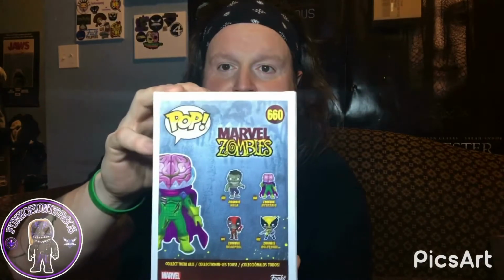MAILCALLWEDNESDAY HAUL FROM WALMART AND 24 HOUR GIVEAWAY WINNER IS.....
This week was a good one for me to make order...not only for myself but for some love ones for Christmas. Today I treated myself to a haul at my local Walmart and found these last 2 exclusives on the shelves.

I hosted a 24 hour flash giveaway on my IG channel @Mailcallwednesday for a damaged box Metalhead Target Exclusives. If you like to participate in one of our flash giveaways please follow Mailcallwednesday